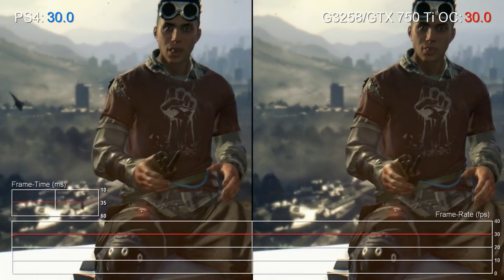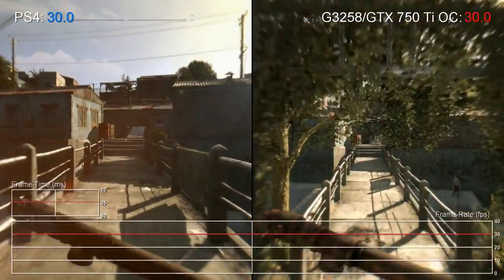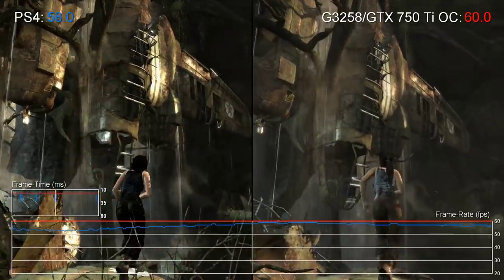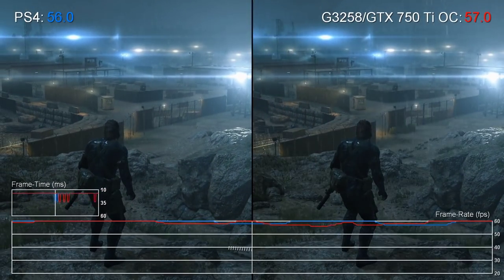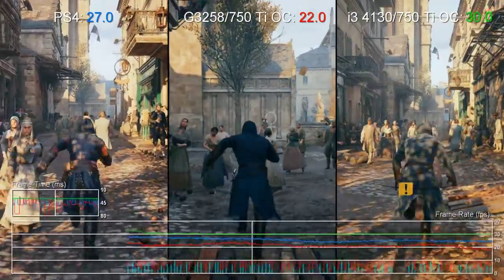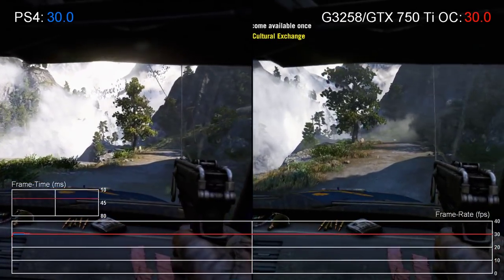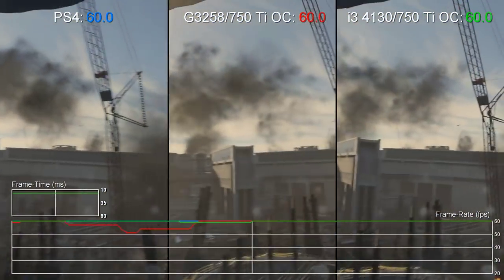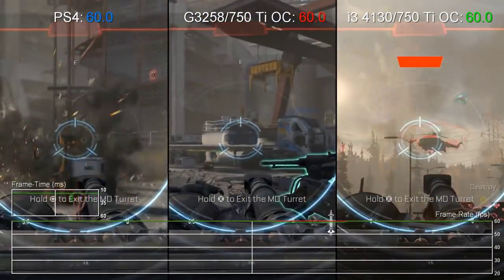[60fps] PS4 vs Pentium G3258/GTX 750 Ti - Can a Budget Gaming PC Match Console?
Can the Pentium G3258 overclocked to 4.2GHz meet the challenge of matching PlayStation 4? Or do you need to spend more on a Core i3? We've tested that too...

Want to more know about AMD graphics card driver performance on less capable CPUs?